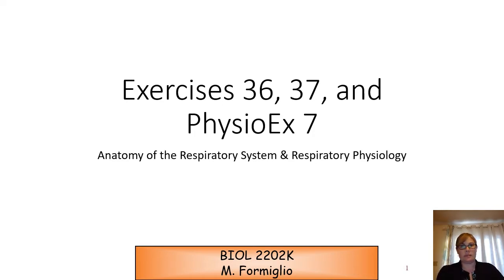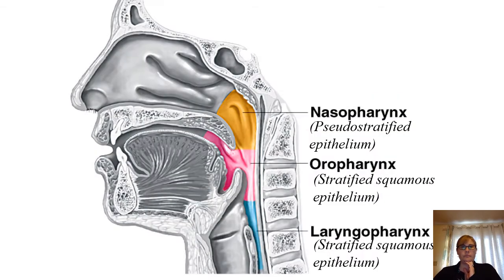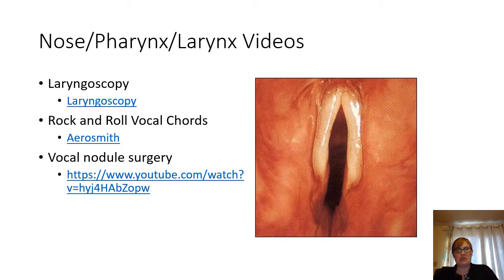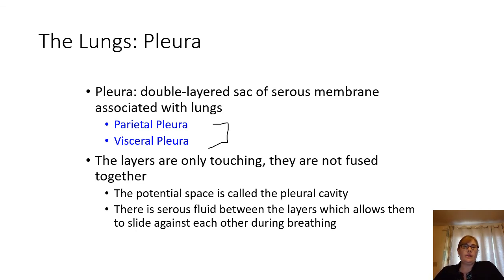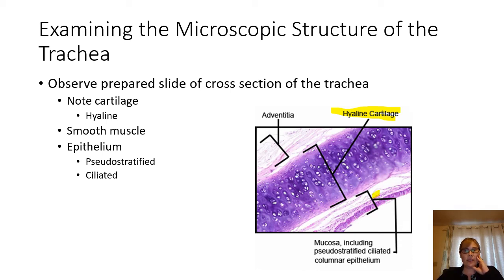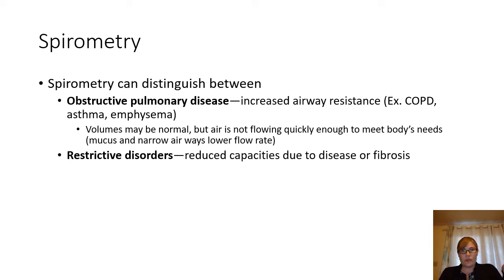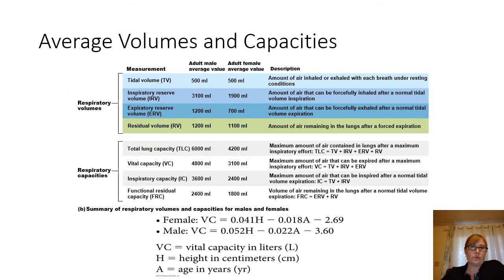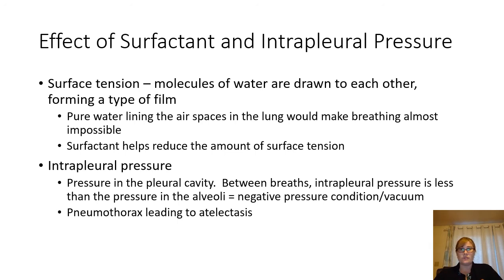Respiratory Anatomy and Physiology Lab